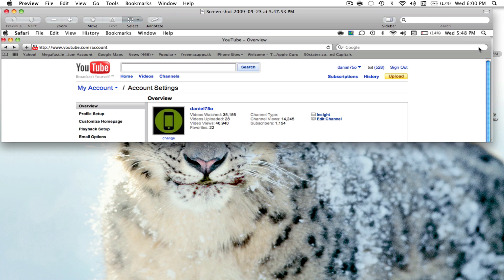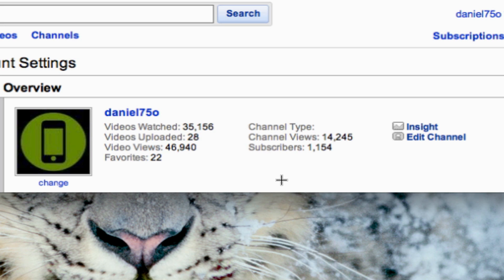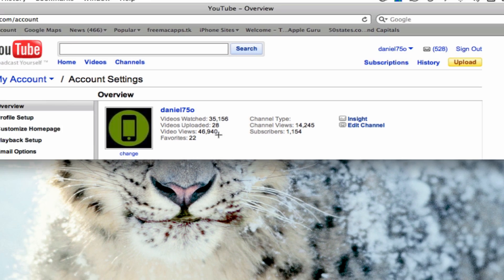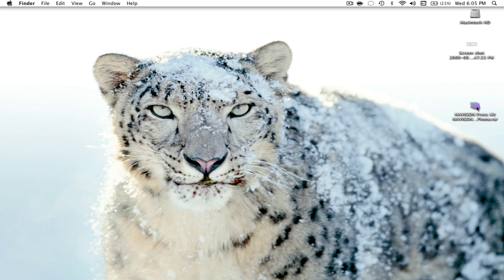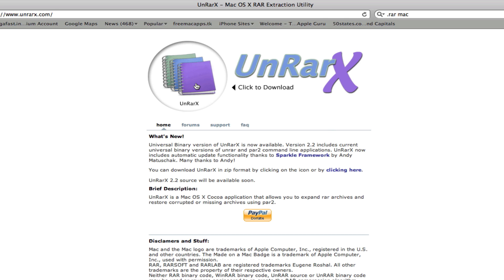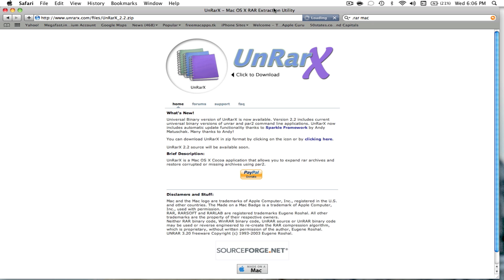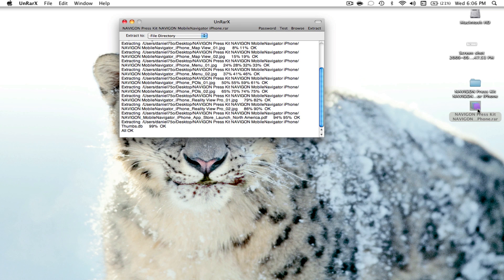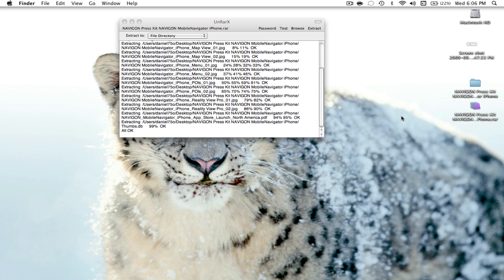How To Extract .RAR Files on A Mac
I will show you through how to extract.rar files